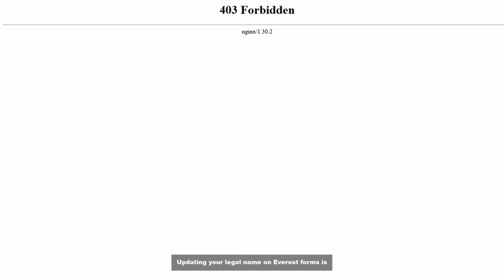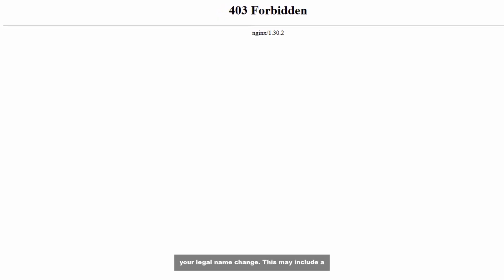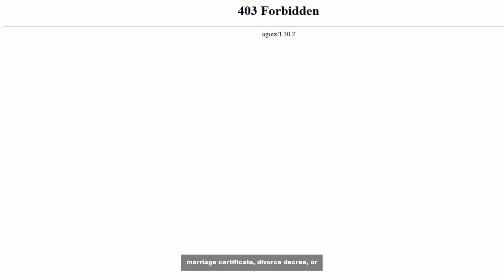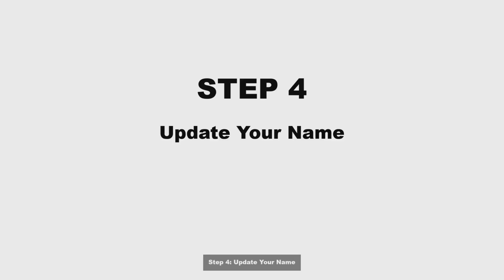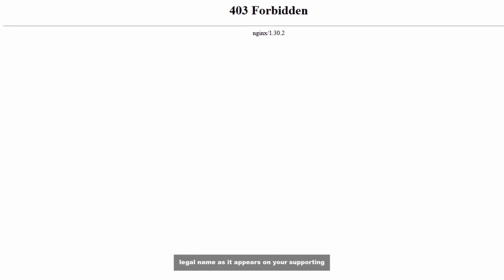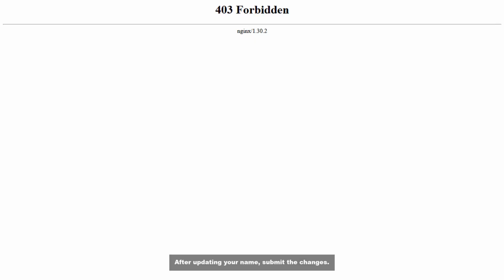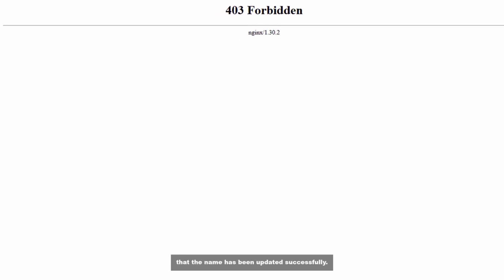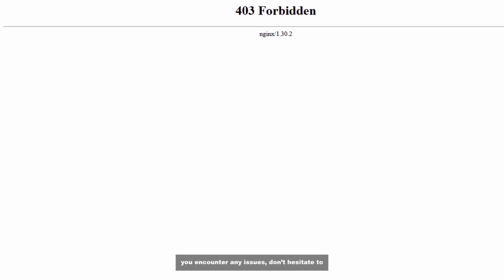How To Update Your Legal Name On Everest Forms 2026 (FAST METHOD)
In this video, we show you how to update your legal name on Everest Forms 2026 using a fast method. Whether you're changing your name due to marriage, divorce, or any other reason, we've got you covered with easy-to-follow steps.